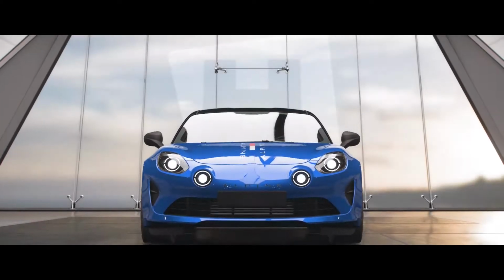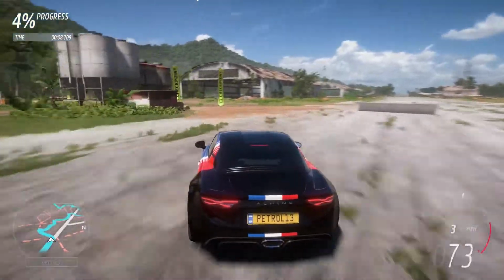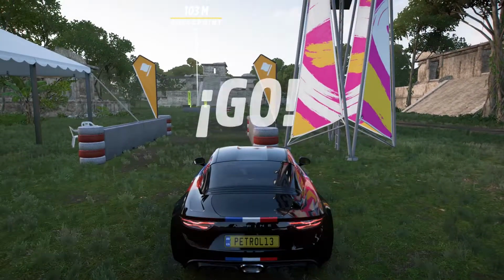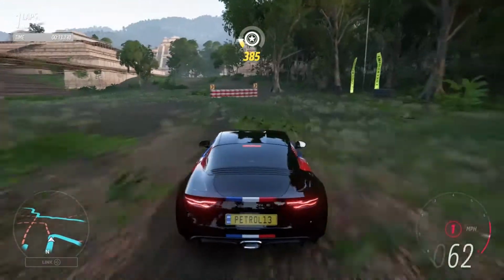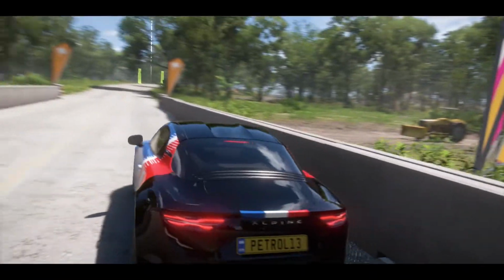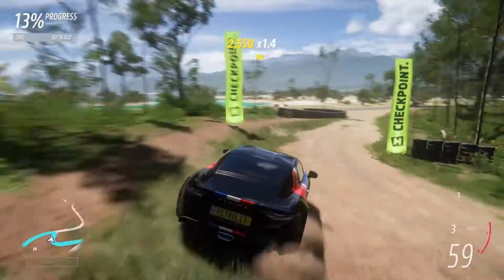Taking on 5 Custom Rally Stages in an Alpine A110 | Forza Horizon 5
I head onto Horizon 5 to take on 5 rally stages I have built in event lab.